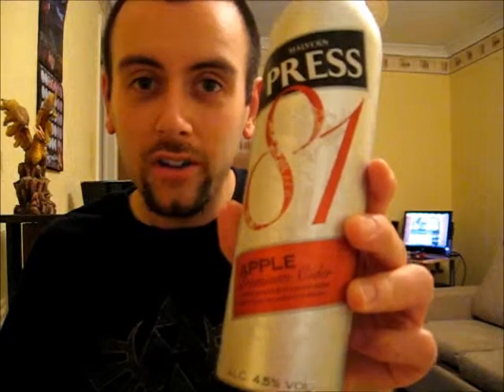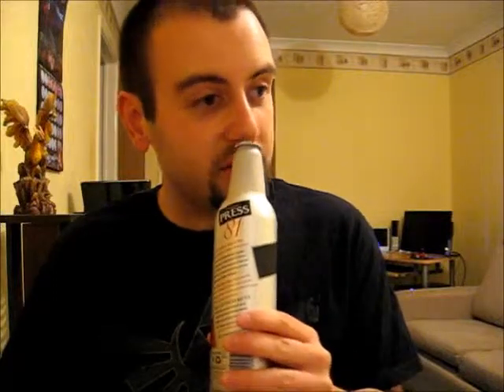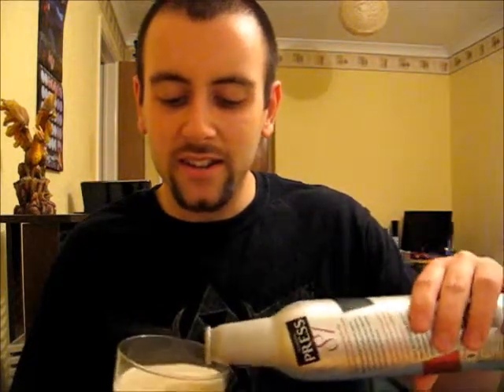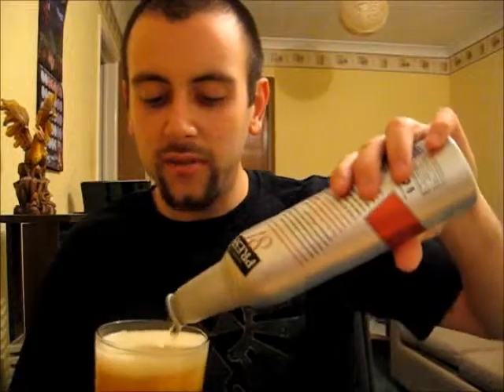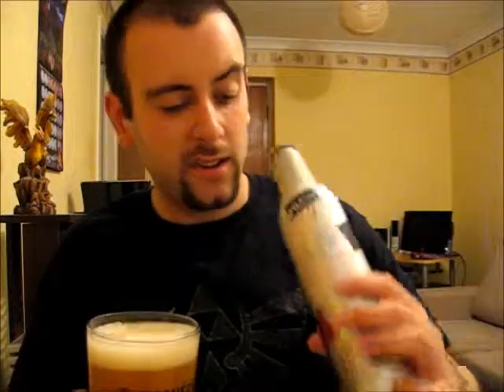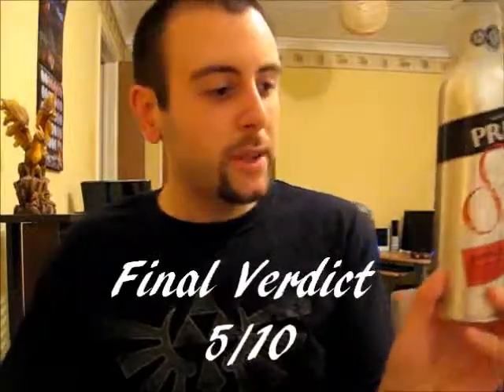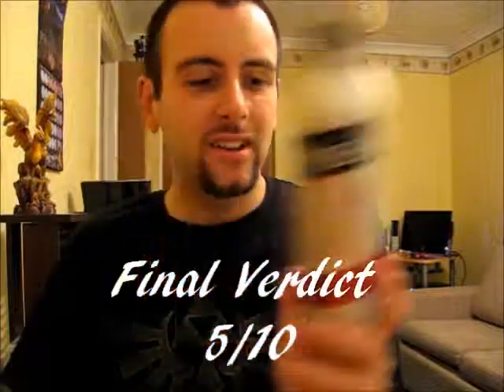The Cider Drinker - Malvern Press 81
On today's episode, I'm trying out my first cider that comes in a metal bottle. Is it just a gimmick, or does it add to the flavour?